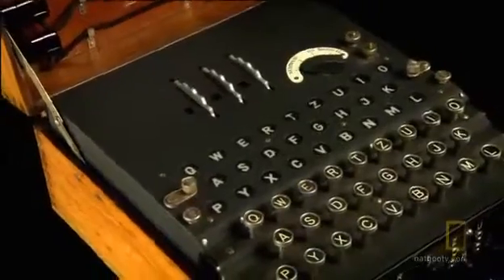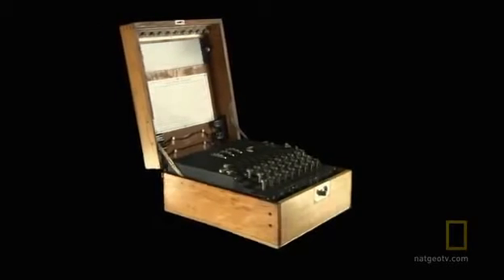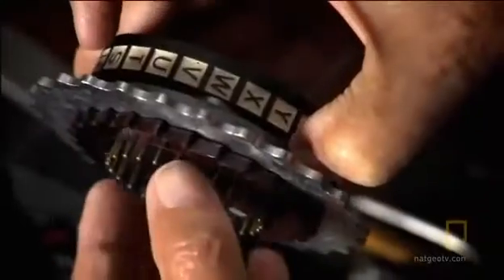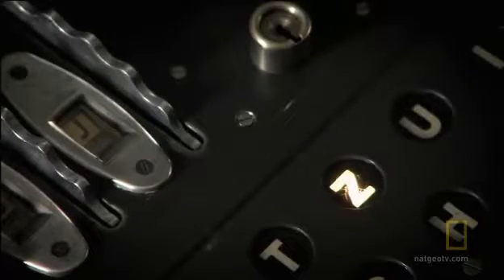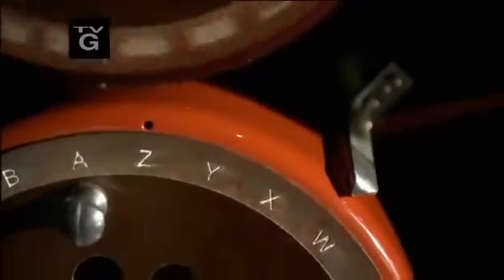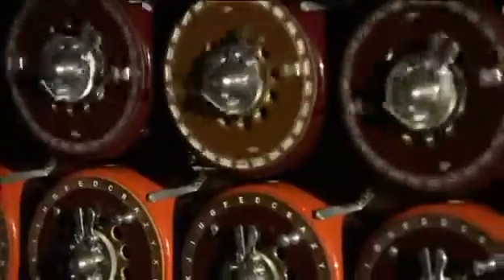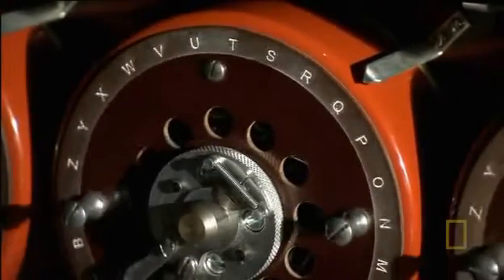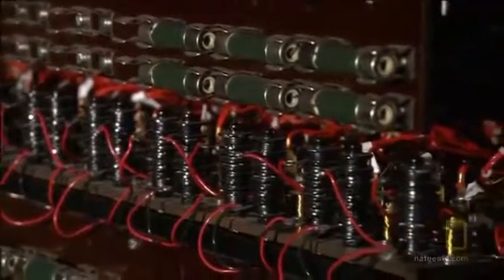Cracking the Enigma Code Machine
A great, short video that gives an overview of the device used to crack the German Enigma code.

It is often wrongly assumed that the machine Colossus, also located at Bletchley Park was used for cracking the Enigma. The Colossus machines were used for breaking the much more secure, Lorenz cipher.